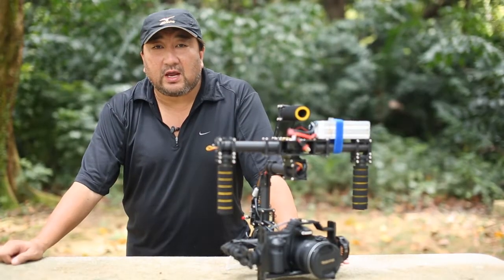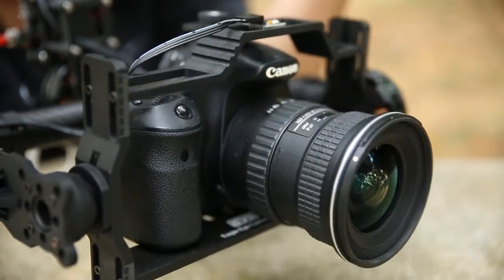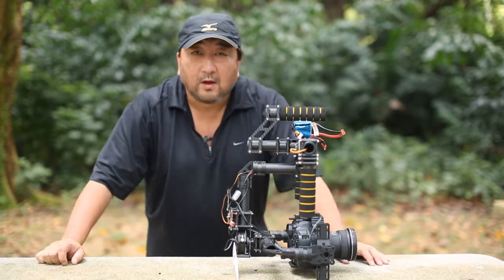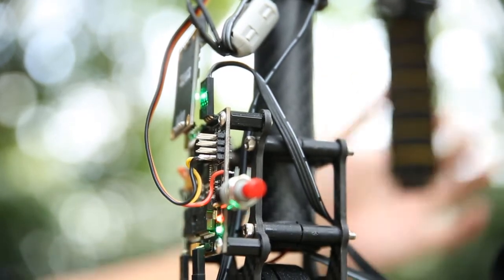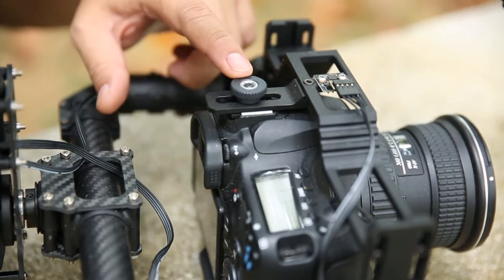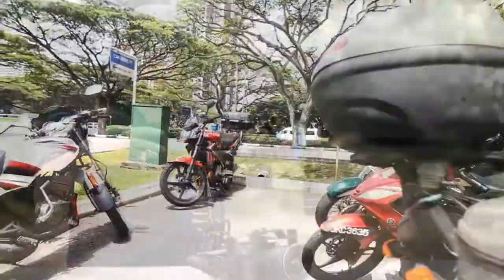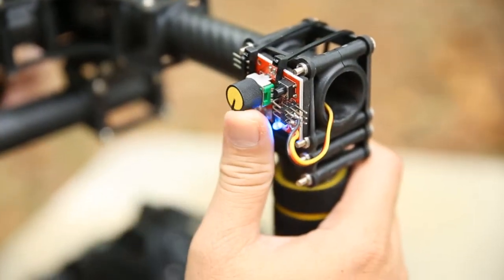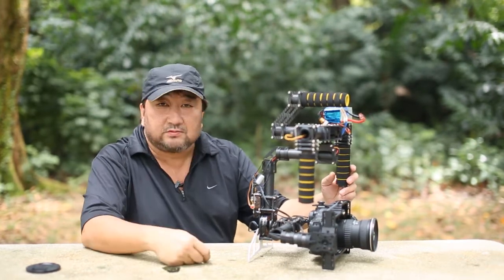SG Flycam Flyer V2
working with a DYS Camera Cage here is the new SG Flycam Flyer V2 from Videolifestyle.com - If you are interested to purchase this gimbal please drop us an email or contact us on facebook.